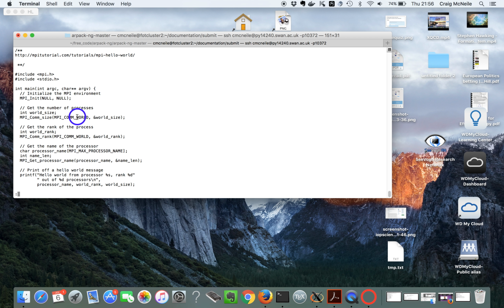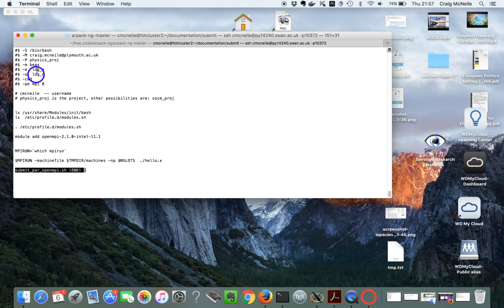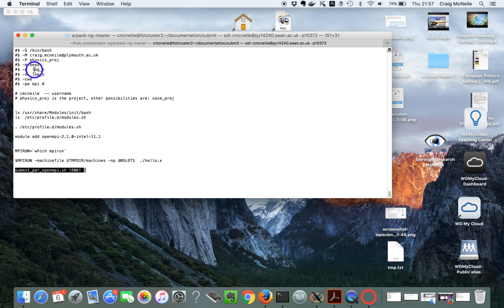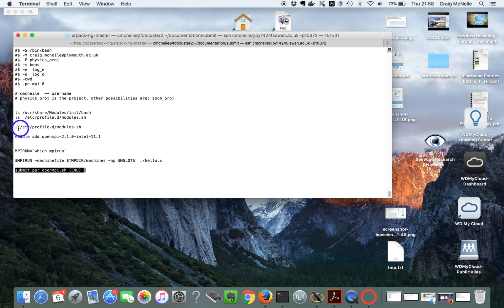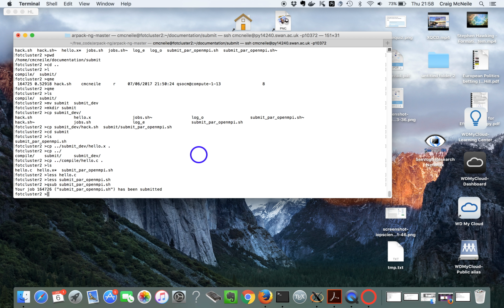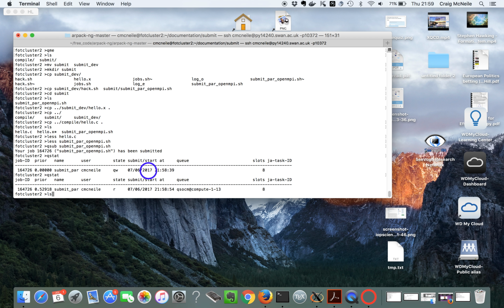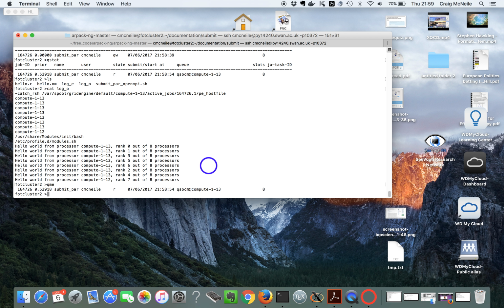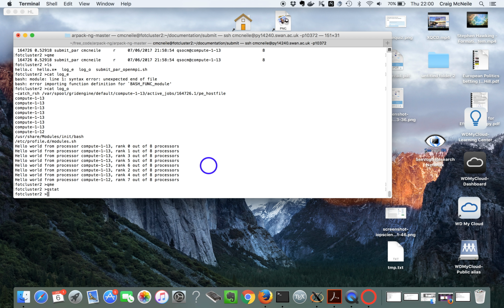Basic example of submitting a job to the queue